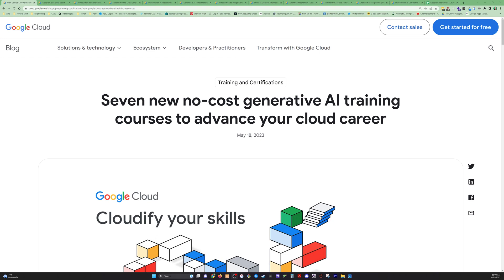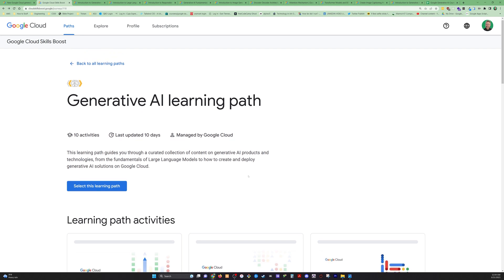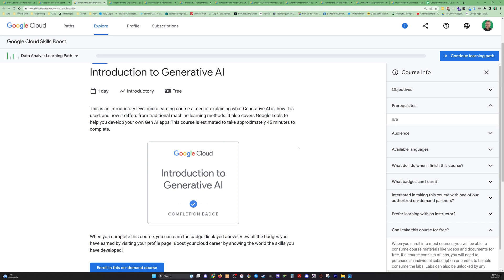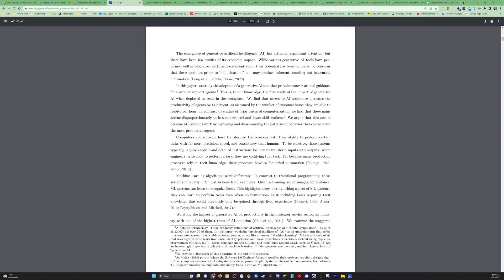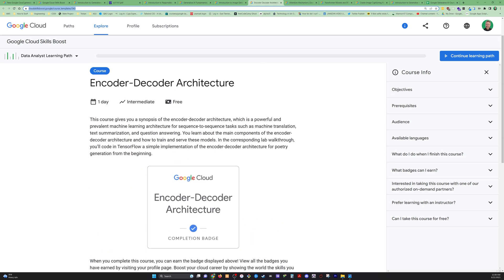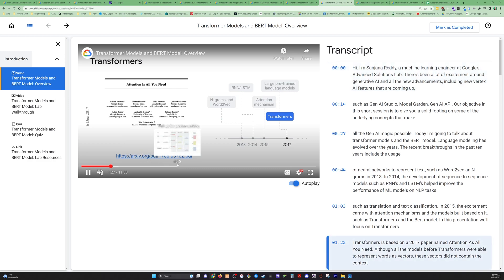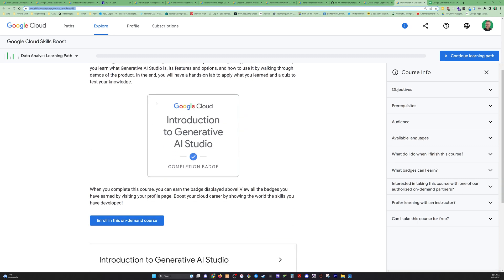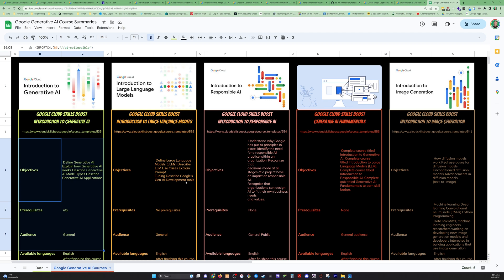Google's FREE AI Learning Path - Generative AI Training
🤔 Let's take a look at Google Cloud Skill's new Generative A.I. training content

⭐This was released in May 2023

Here's another intro to AI course released by Google in 2024 (Coursera)

🖥️ Office items I can't live without:

📲 Find me
⌚Chapter Time Markers:

00:00:00 - Intro
00:00:32 - Objectives
00:00:46 - Generative AI Learning Path
00:01:22 - 1. Intro to Generative AI
00:02:11 - 2. Large Language Models
00:02:24 - Inside a Course
00:02:58 - 3. Intro to Responsible AI
00:03:13 - 4. Generative AI Fundamentals
00:03:32 - 5. Intro to Image Generation
00:03:43 - 6. Encoder-Decoder Architecture
00:04:13 - 7. Attention Mechanism
00:04:34 - 8. Transofmer Models and BERT Model
00:05:08 - Sample Quiz
00:05:23 - GitHub Lab Resources
00:05:35 - 9. Create Image Captioning Models
00:05:51 - 10. Intro to Gernative AI Studio
00:06:05 - All Course Info Compiled in Google Sheet
00:06:53 - What do you think?